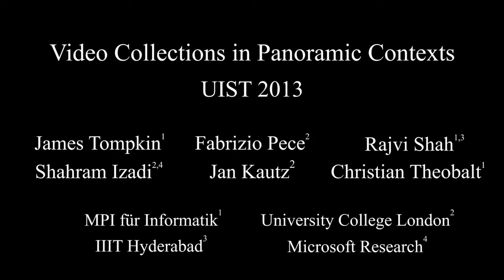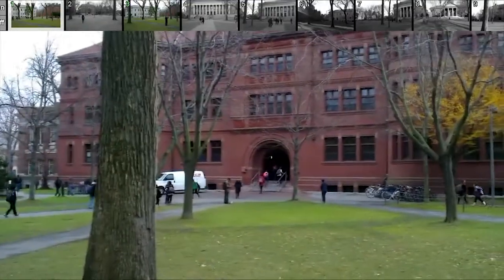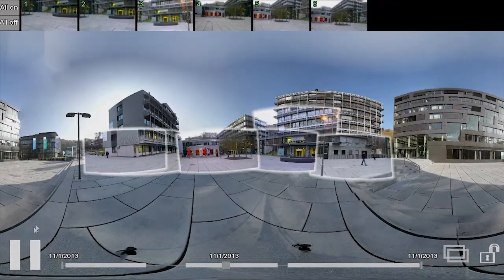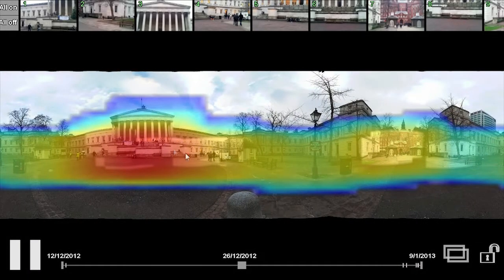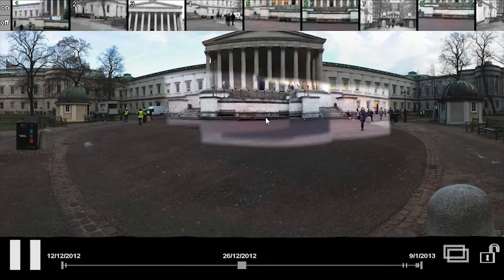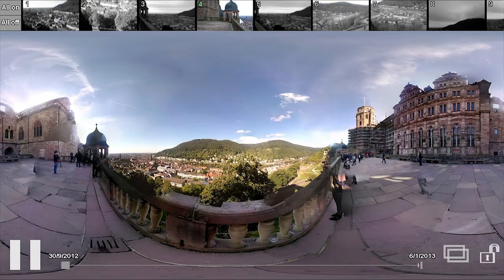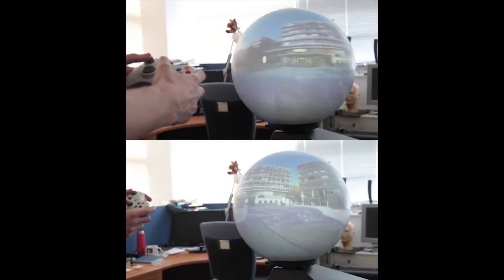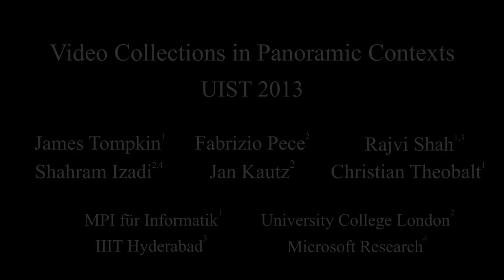Video Collections In Panoramic Contexts [UIST 2013]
Video collections of places show contrasts and changes in our world, but current interfaces to video collections make it hard for users to explore these changes. Recent state-of-the-art interfaces attempt to solve this problem for 'outside-in' collections, but cannot connect 'inside-out' collections of the same place which do not visually overlap. We extend the focus+context paradigm to create a video-collections+context interface by embedding videos into a panorama. We build a spatio-temporal index and tools for fast exploration of the space and time of the video collection. We demonstrate the flexibility of our representation with interfaces for desktop and mobile flat displays, and for a spherical display with joypad and tablet controllers. We study with users the effect of our video-collection+context system to spatio-temporal localization tasks, and find significant improvements to accuracy and completion time in visual search tasks compared to existing systems. We measure the usability of our interface with System Usability Scale (SUS) and task-specific questionnaires, and find our system scores higher.

(c) 2013 James Tompkin, Fabrizio Pece, Rajvi Shah, Shahram Izadi, Jan Kautz, Christian Theobalt